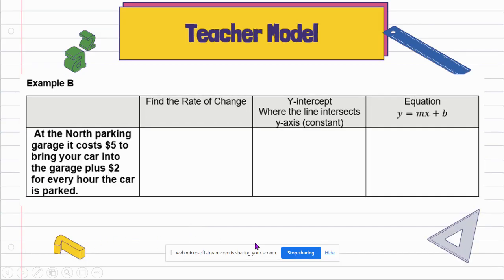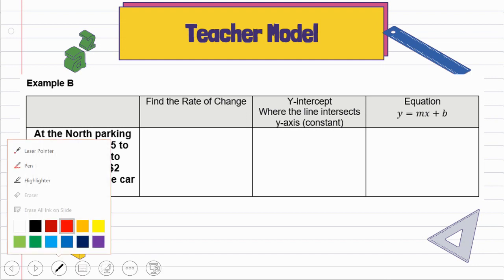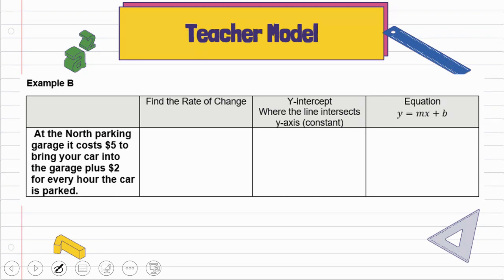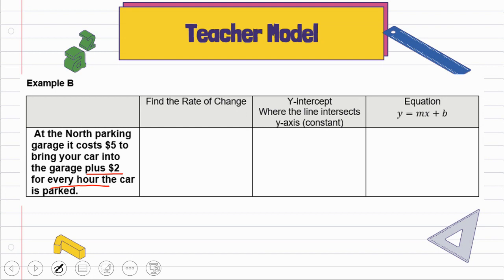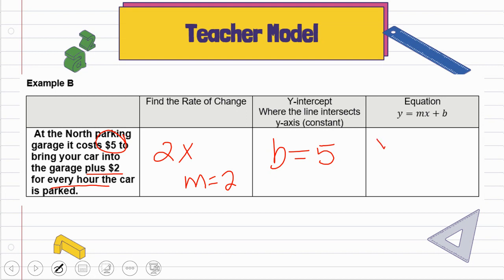Math 7 Tutorial Lesson 6 Teacher Model 8